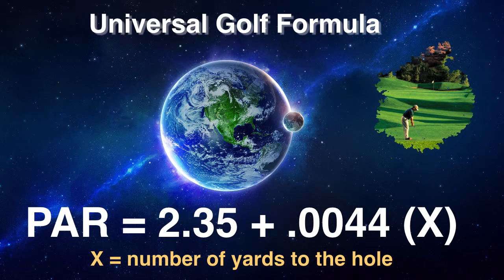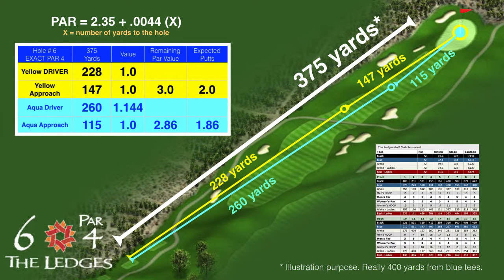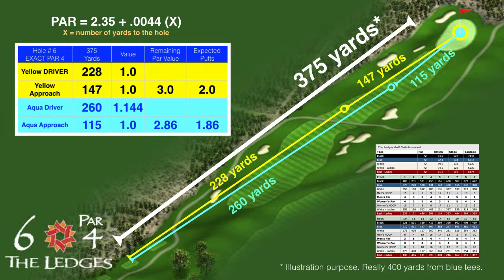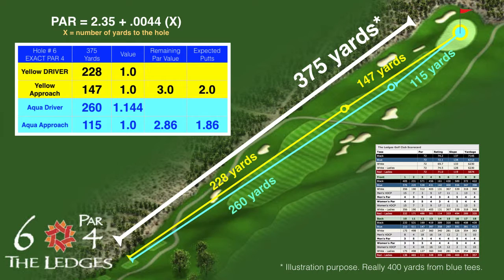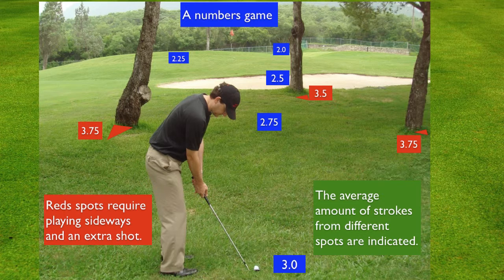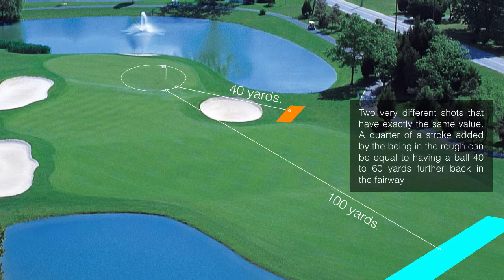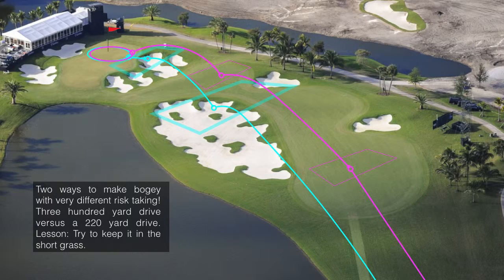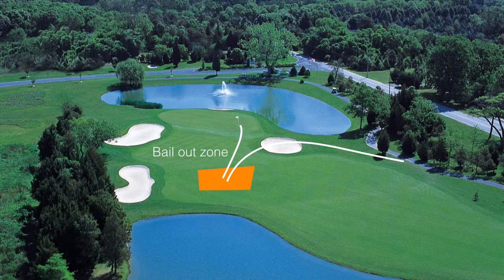GOLF: THE CYBERNETIC APPROACH VIDEO PART 7 of 10, PAR FORMULA & INDIFFERENCE CURVES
PART 7: THE PAR FORMULA AND INDIFFERENCE CURVES.- I present a universal standard of difficulty for any hole which is partially proportional to distance. Your ability produces your indifference curves, the spots on the course having the same degree of difficulty.

THE CYBERNETIC APPROACH VIDEO, a sequel to The Search for the Perfect Swing book, is a practical application of the ideas found in Management Cybernetics using the game of golf as an example. The golfer has plenty of room for cybernetic thinking and  managers everywhere can learn some of the basic concepts of cybernetics while having a lot of fun.